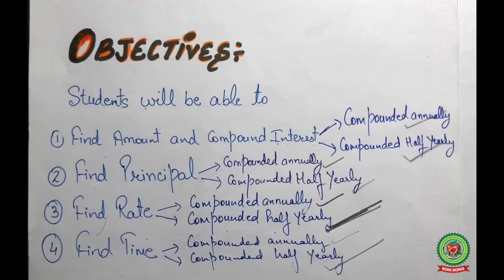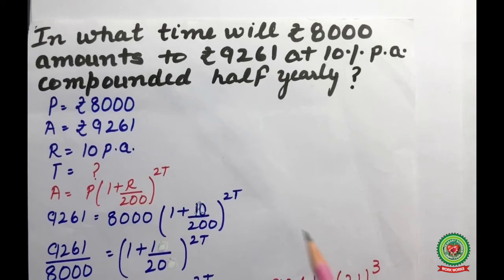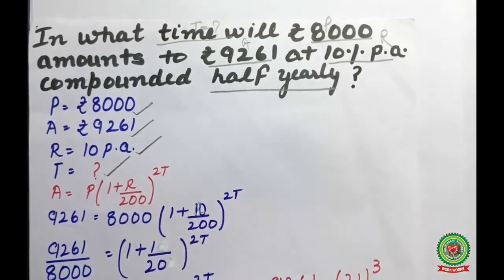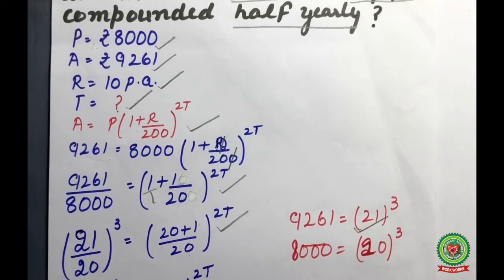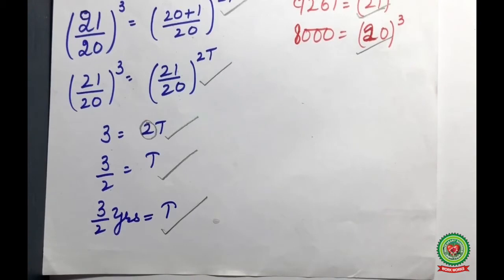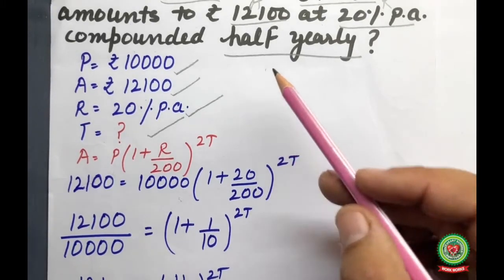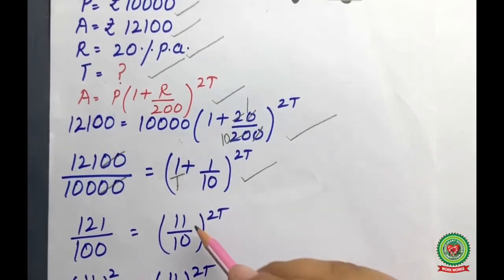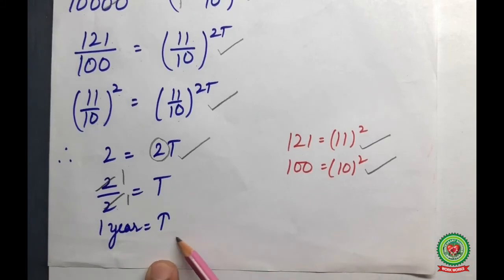Compound Interest 2|Class 8|Maths|Holy Heart Schools|June 10